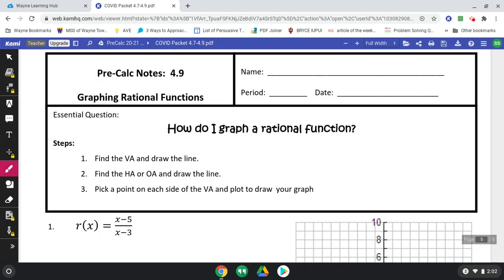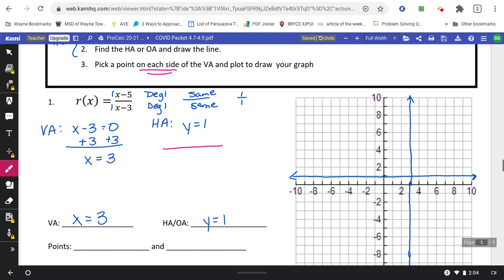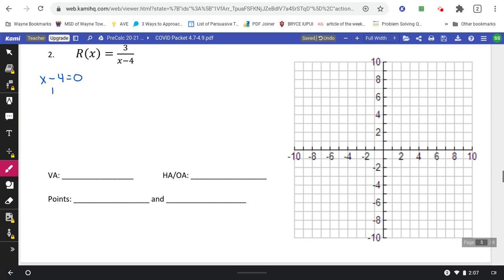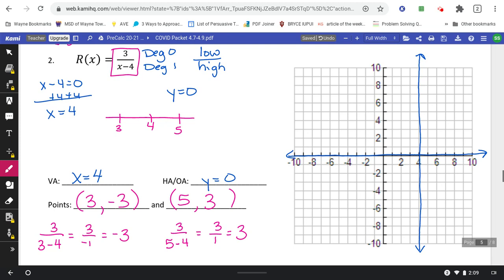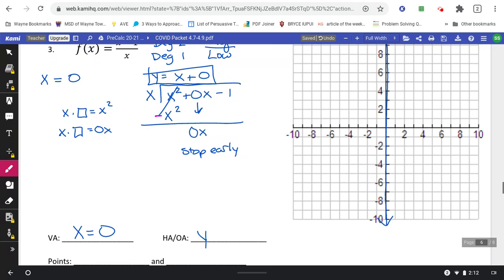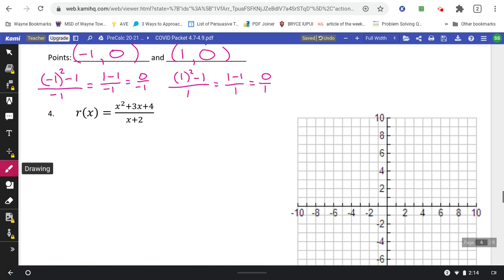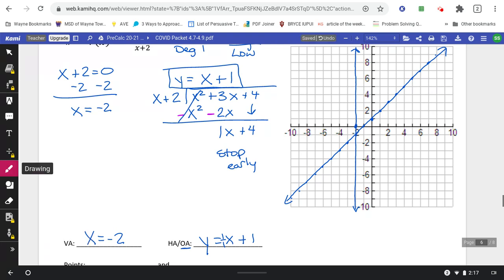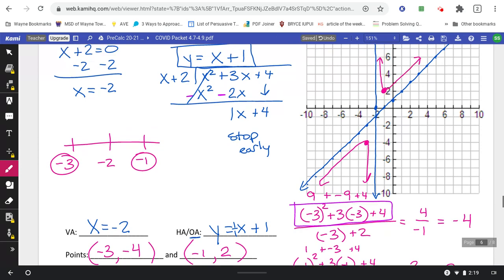2.9 Notes Graphing Rationals PreCalc